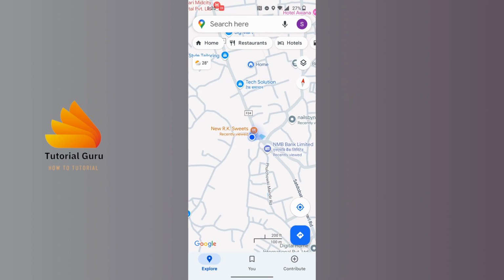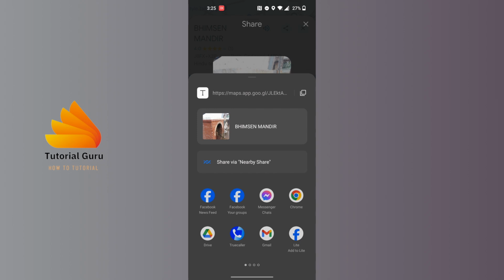How To Share Location On Google Maps on Phone 2024?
How To Share Location On Google Maps 2024 | TutorialGuru

Want to share your location on Google Maps in 2024? In this video, we guide you through the simple steps to share your real-time location with friends, family, or colleagues.